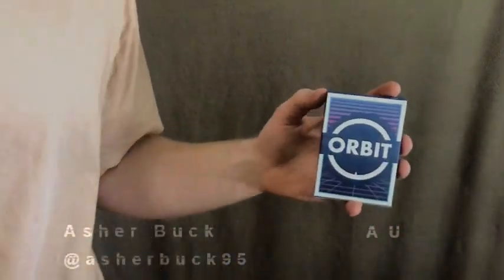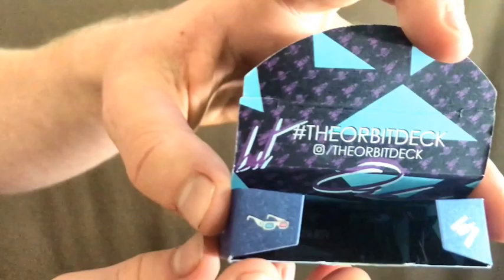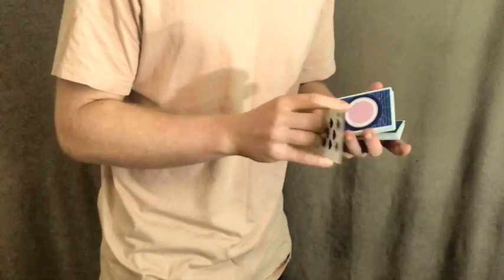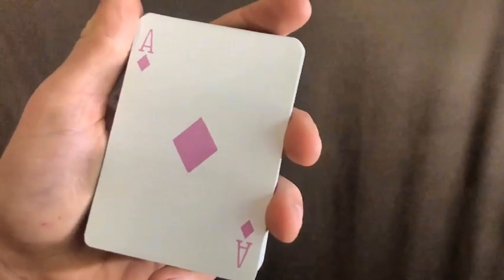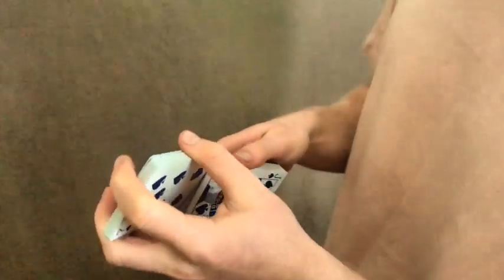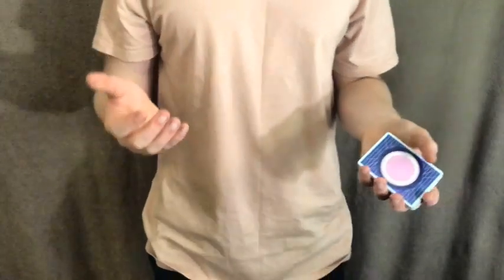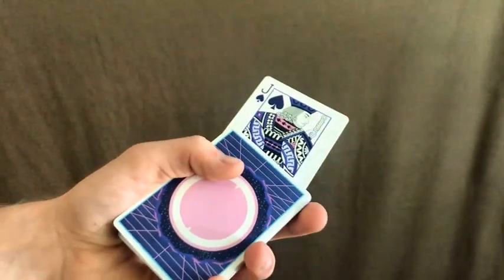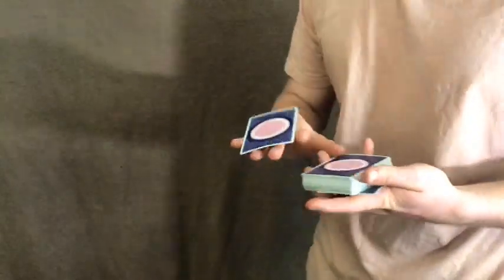Orbit V7 Playing Card Review & Cardistry Tutorial